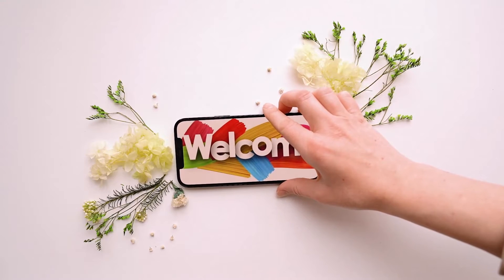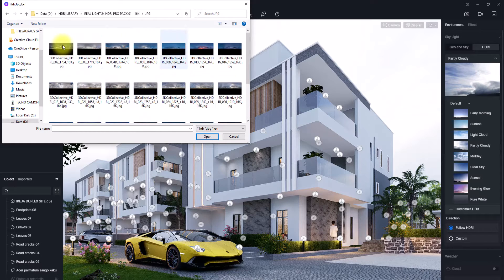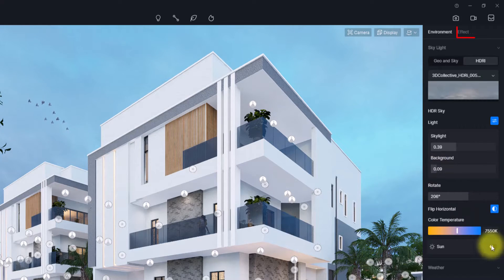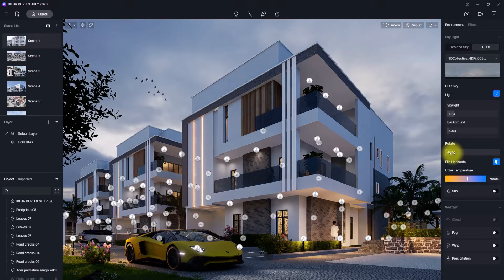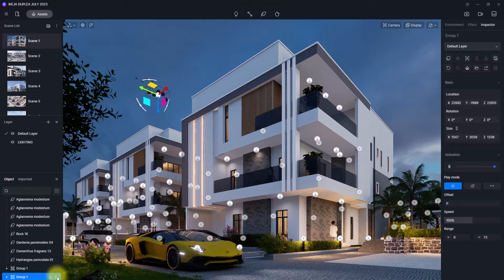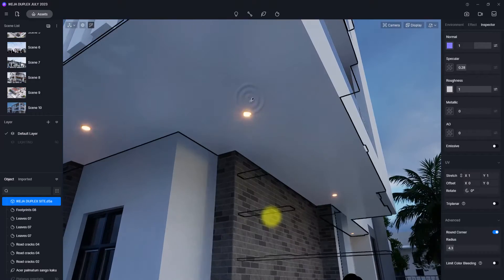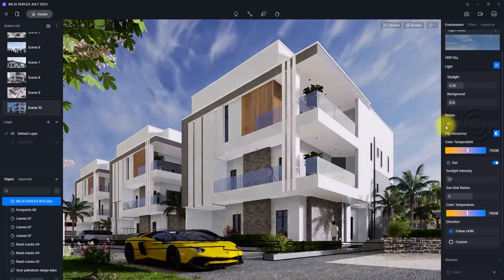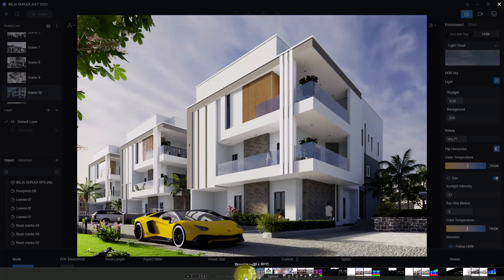HOW TO SET-UP REALISTIC RENDER SETTINGS / D5 RENDER TUTORIALS/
Become a pro in D5 Render by exploring how to manipulate environmental settings to get a desired scenery.